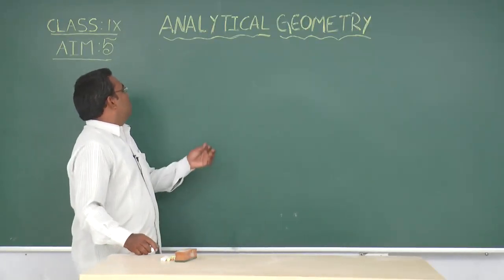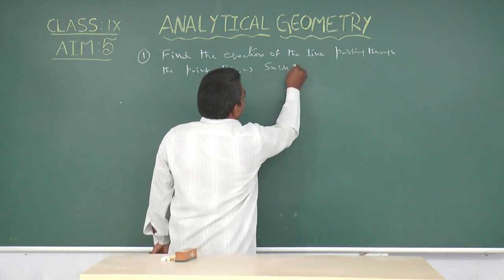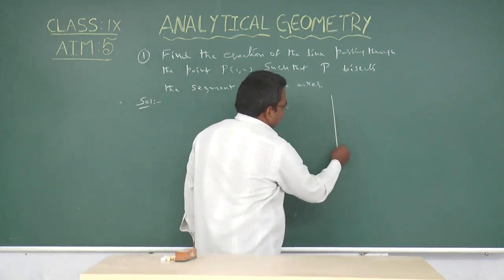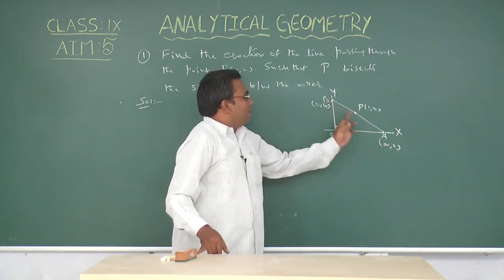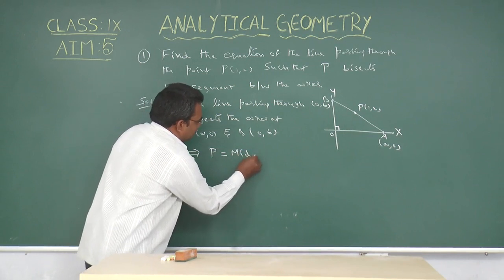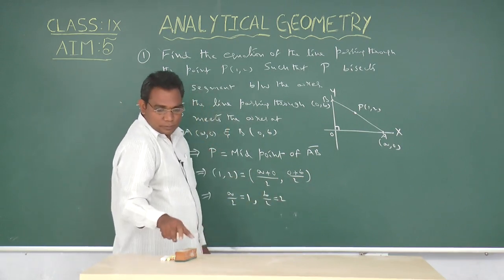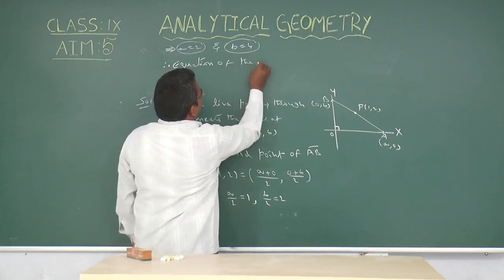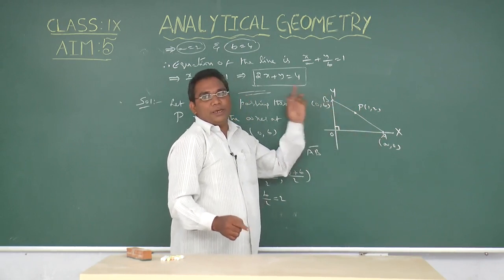SCTS | 9th Class | MATHS | Analytical geometry | 04_Stright line part-1